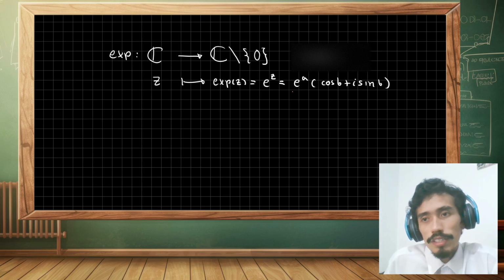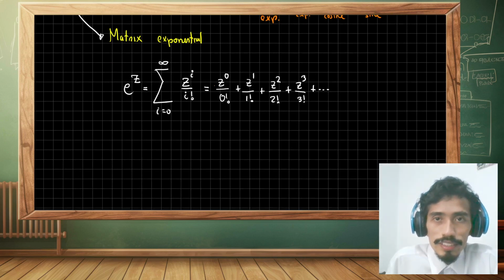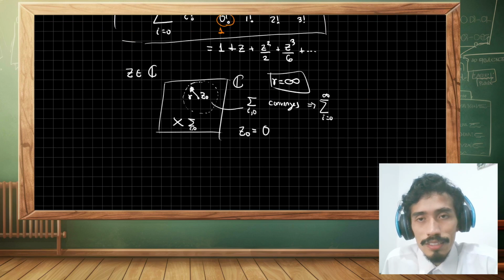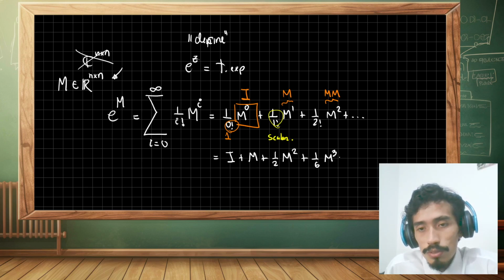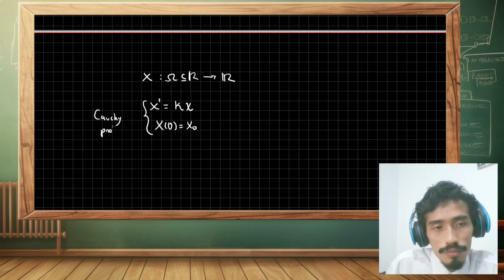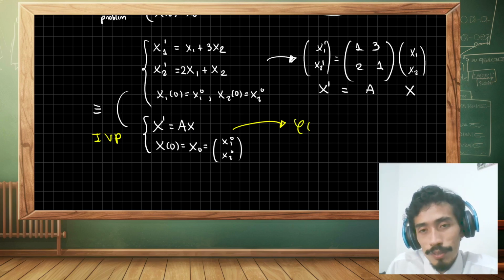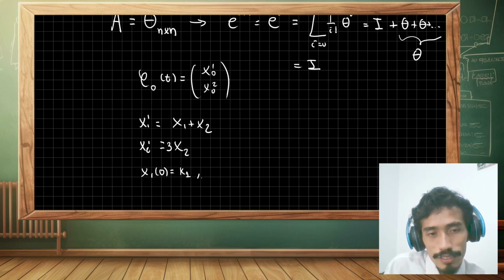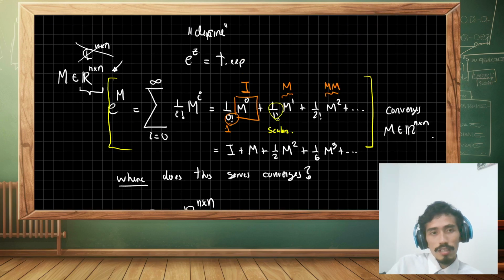Exponential of a matrix - motivation [DIFFERENTIAL EQUATIONS]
Basic definition and motivation of the exponential of a matrix to solve a system of linear differential equations.
✏️❗Amendment: at the beginning I say that the complex exponential is a bijection, this is wrong, it is a surjection.